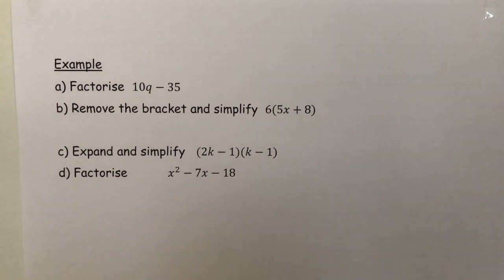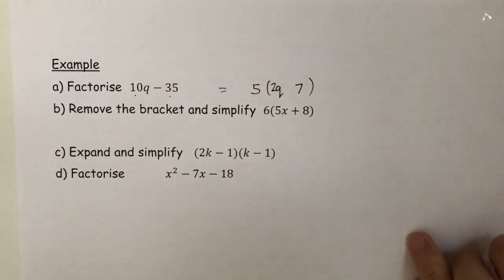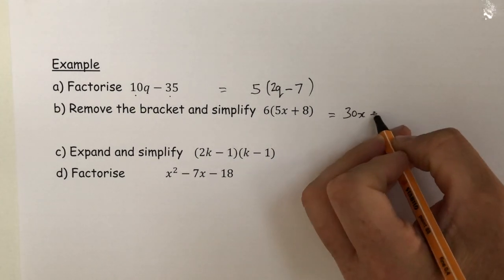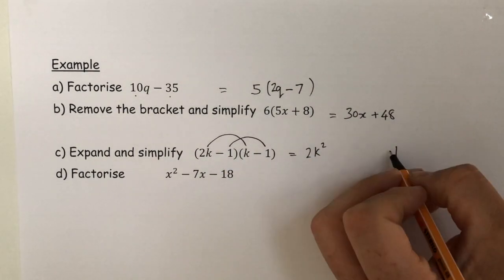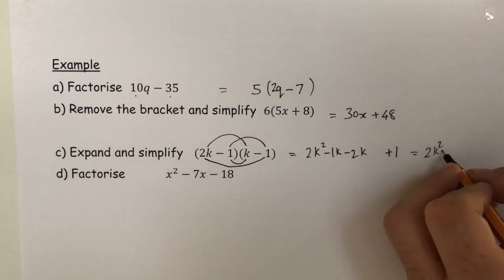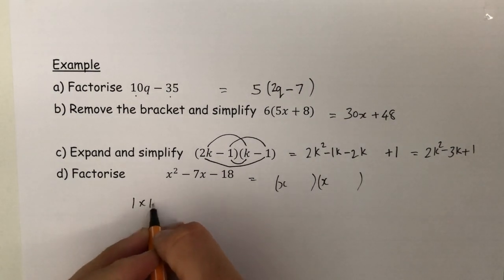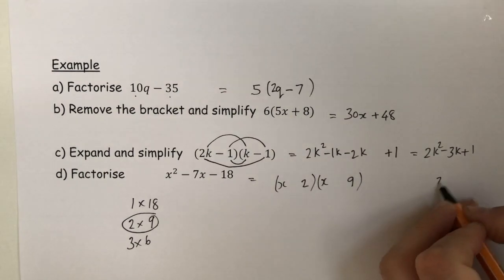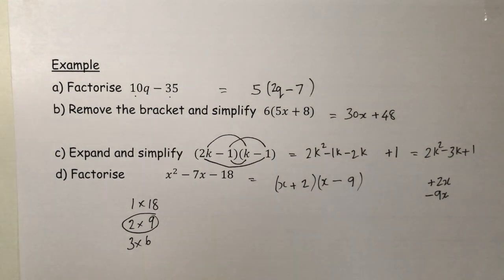Expanding & Factorising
This video is about Expanding & Factorising